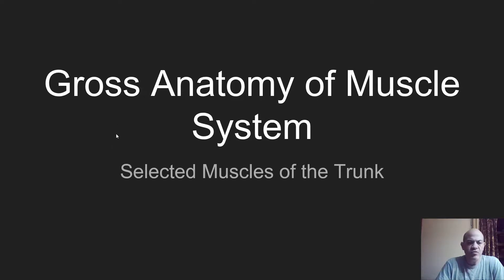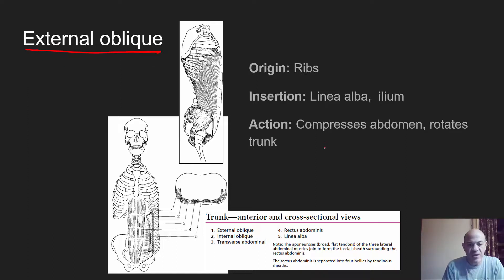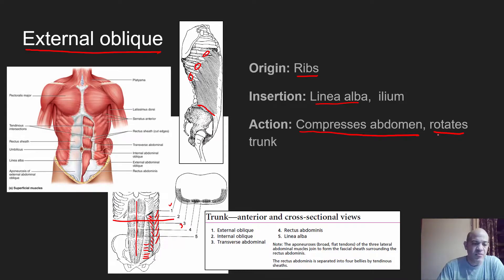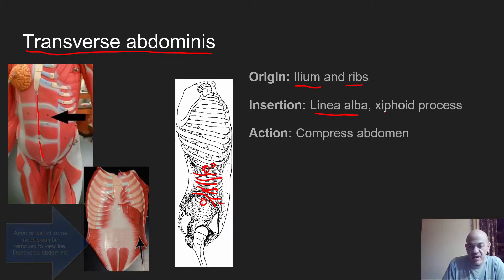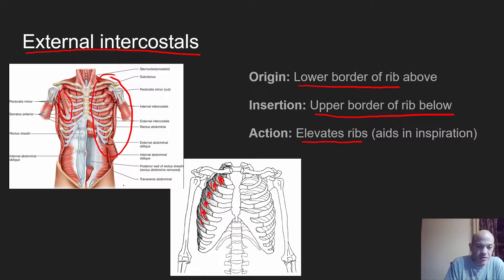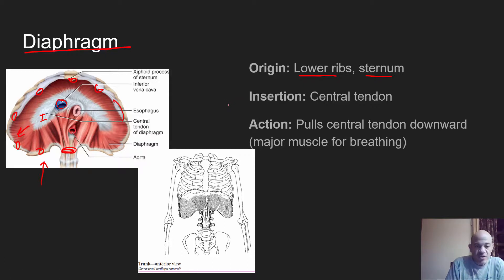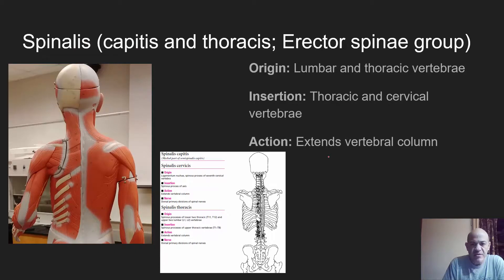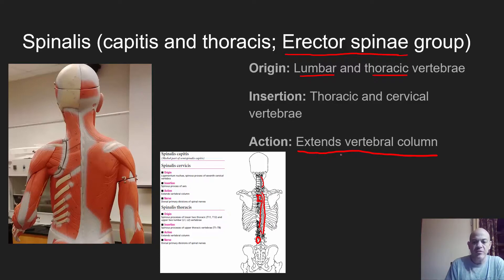13.1.4 Lab Gross Anatomy of Muscle System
Muscles of the Trunk